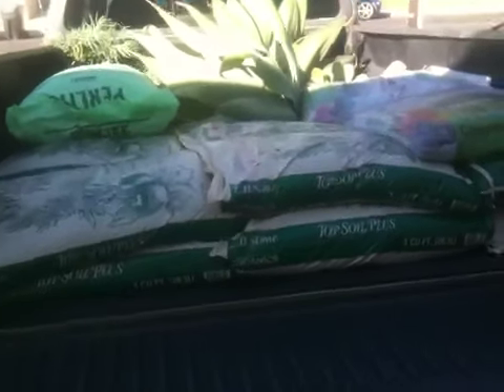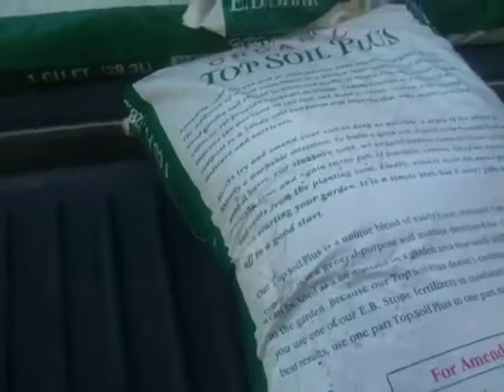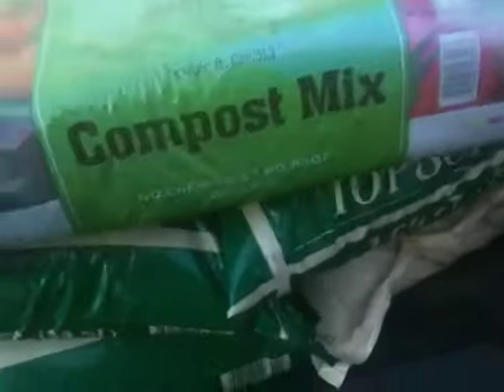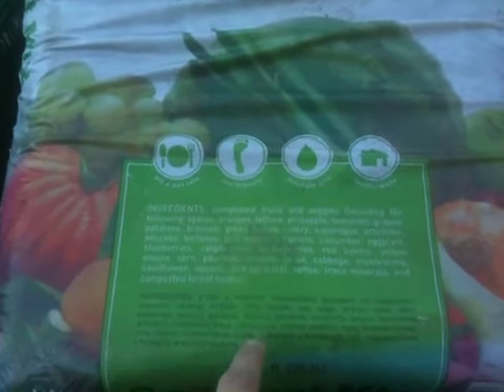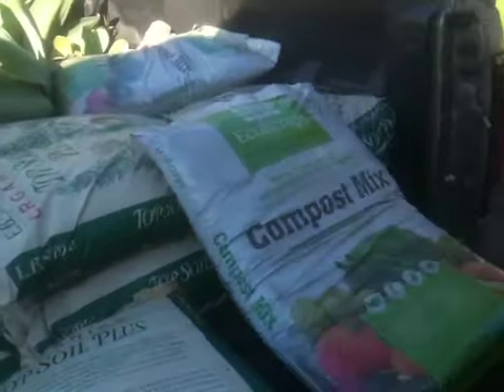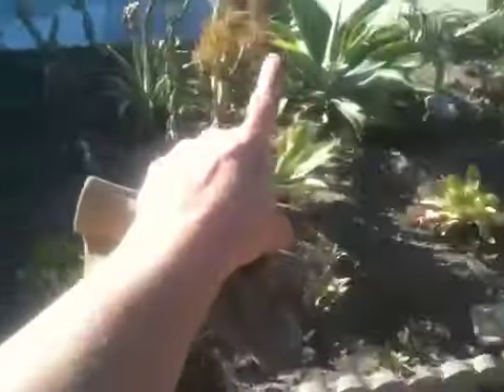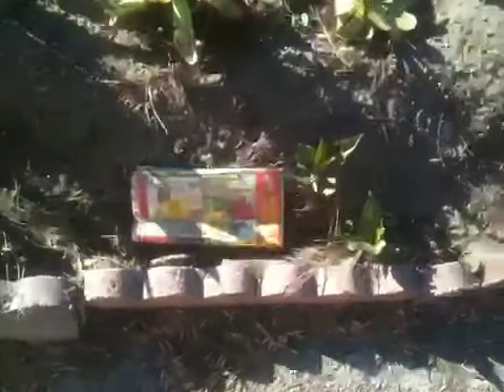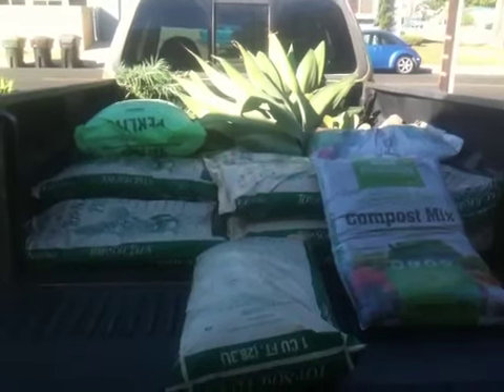Raised High Bed Pt 15 bought the Dirt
Phew This dang stuff is heavy!